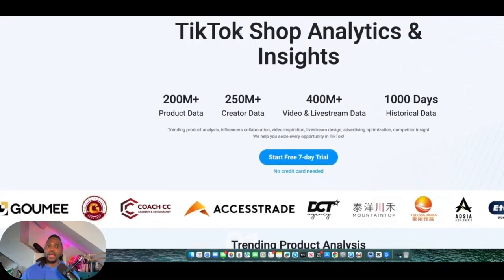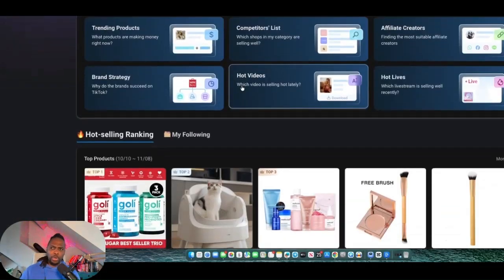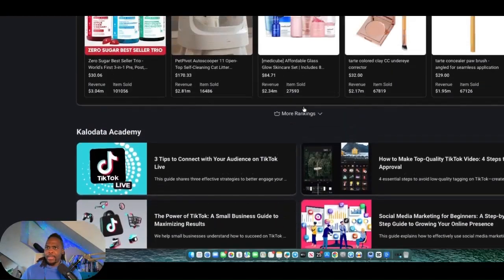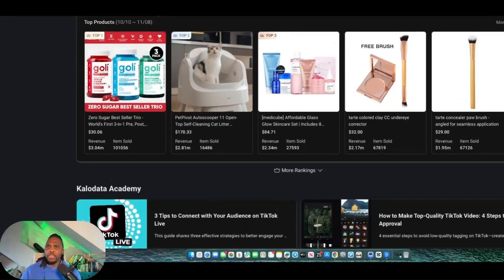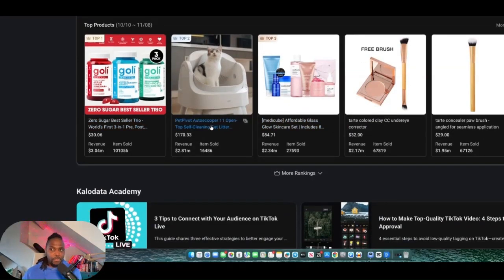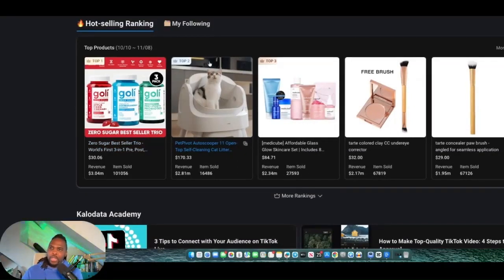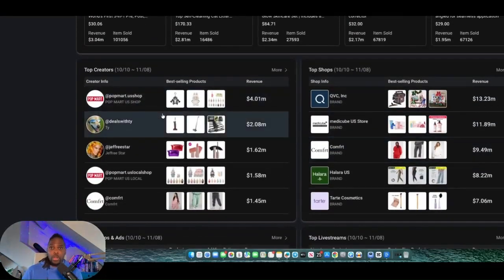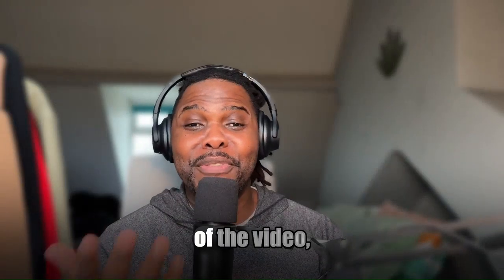The Secret to Finding Viral TikTok Shop Products Before They Blow Up